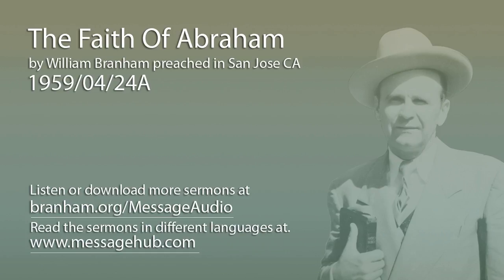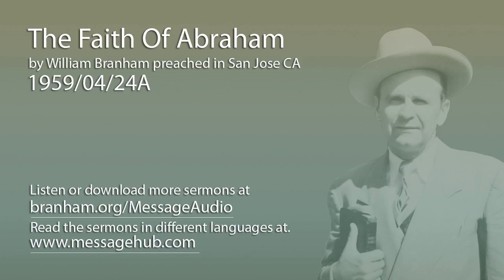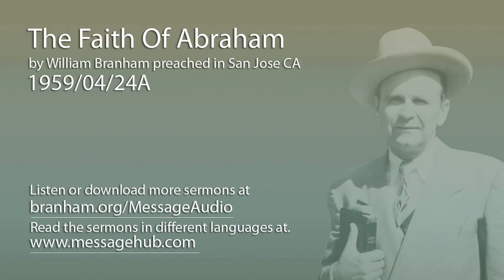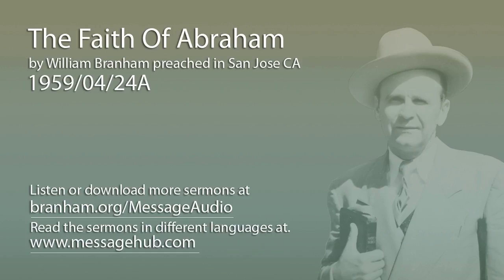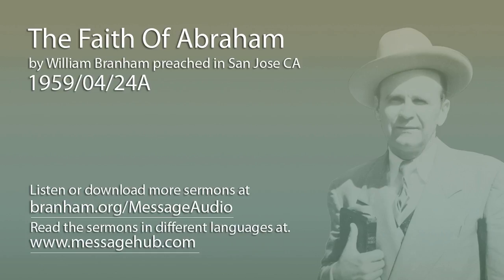The Faith Of Abraham (William Branham 59/04/24A)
The Faith Of Abraham by William Branham preached in San Jose CA 1959/04/24A